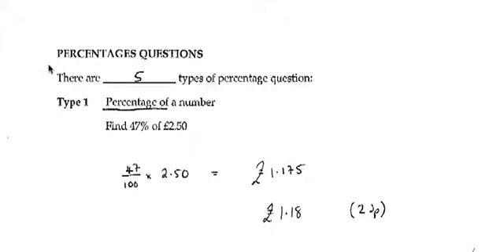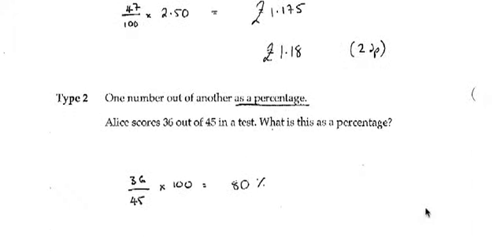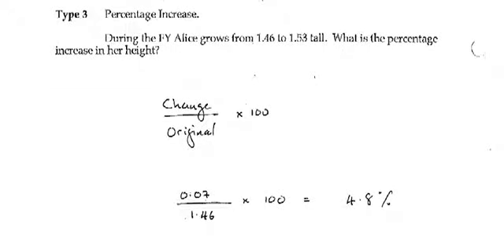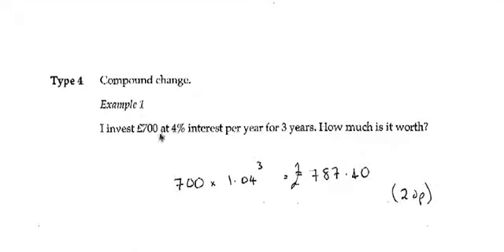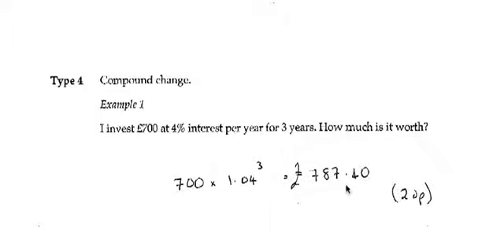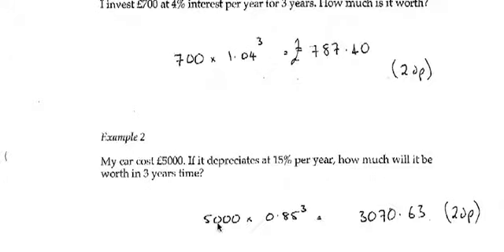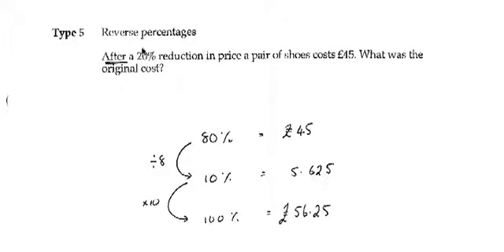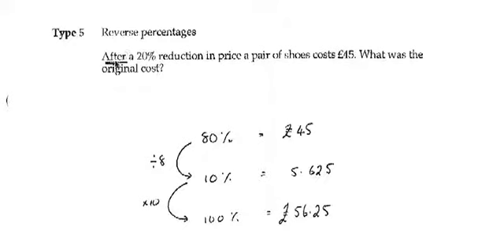RBW GCSE Maths H Percentages